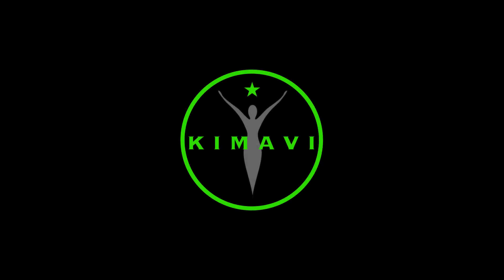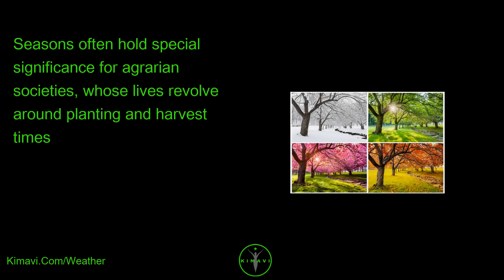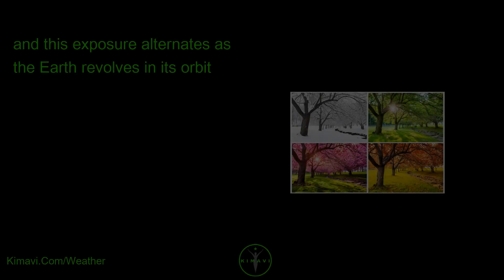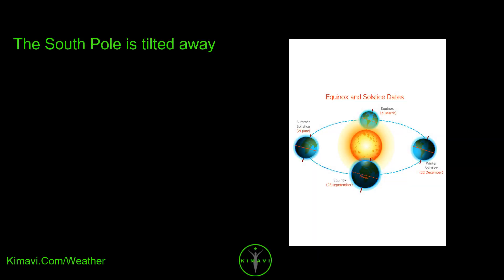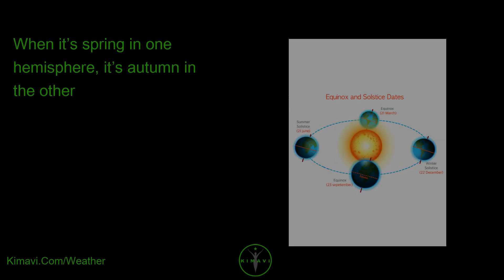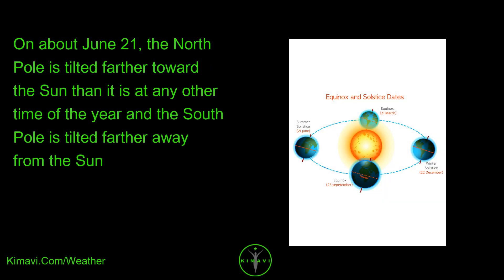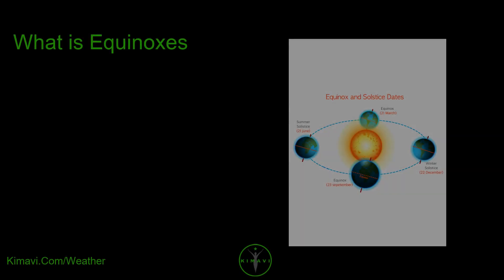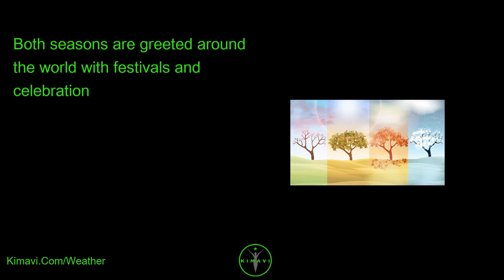What are seasons? Why do we have Spring, Summer, Autumn, Winter? What is Solstices and Equinoxes?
What are seasons? Why do we
have Spring, Summer, Autumn,
Winter? What is Solstices and
Equinoxes?

What are seasons?

A season is a division of the
year marked by changes in
weather, ecology, and the
amount of daylight

Four seasons based on the
Gregorian calendar are
generally recognized: spring,
summer, autumn or fall, and
winter

Many tropical regions have two
seasons: the rainy, wet, or
monsoon season and the dry
season

Seasons often hold special
significance for agrarian
societies, whose lives revolve
around planting and harvest
times

and the change of seasons is
often attended by ritual.The
definition of seasons is also
cultural

In India, from ancient times to
the present day, six seasons or
Ritu based on south Asian
religious or cultural calendars
are recognised and identified
for purposes such as
agriculture and trade

Regardless of the time of year,
the northern and southern
hemispheres always experience
opposite seasons

This is because during summer
or winter, one part of the
planet is more directly exposed
to the rays of the Sun than the
other

and this exposure alternates as
the Earth revolves in its orbit

Why do we have seasons?

The seasons result from the
Earth's axis of rotation being
tilted with respect to its
orbital plane by an angle of
approximately 23.4 degrees

We have seasons because Earth
is tilted! Earth is tilted on
its axis as it orbits around
the Sun

The axis is the imaginary line
that runs between the North
Pole and the South Pole

Earth rotates around this axis

Earth’s tilt means that for
half of the year, the North
Pole is tilted toward the Sun

The South Pole is tilted away

The other half of the year, the
South Pole is tilted toward the
Sun and the North Pole is
tilted away

The North Pole is in the
Northern Hemisphere, the part
of Earth where North America is
found

The South Pole is in the
Southern Hemisphere

When the Northern Hemisphere is
tilted toward the Sun, it gets
more direct sunlight for more
time each day than does the
Southern Hemisphere

This makes the days longer in
the north

The air and the oceans warm in
the sunlight, and the
temperature goes up

These are the months of spring
and summer

When it’s summer in one
hemisphere, it’s winter in
the other

When it’s spring in one
hemisphere, it’s autumn in
the other

If Earth wasn’t tilted, the
sunlight would be the same all
year round

The Sun would rise and set at
the same time each day

There would be no seasons

This is what it’s like near
the equator, the imaginary line
that circles the planet around
its middle

Earth’s tilt has only a small
effect there, so the seasons
change very little

What is Solstices?

There are two solstices every
year, one in June and one in
December

On about June 21, the North
Pole is tilted farther toward
the Sun than it is at any other
time of the year and the South
Pole is tilted farther away
from the Sun

The June solstice is the
beginning of summer in the
Northern Hemisphere

The Northern Hemisphere gets
more sunlight on the June
solstice than on any other day
of the year

On the same day, it’s the
beginning of winter and the
shortest day of the year in the
Southern Hemisphere

On about December 21, the
positions of the North and
South poles are reversed

The December solstice marks the

That’s why Australians can
celebrate Christmas sunbathing
on the beach! The same day
marks the start of winter in
the north

Two times each year, day and
night are the same length all
over the world

These days are called the
equinoxes

The equinoxes mark the
beginnings of spring and fall

They occur on or about March 21
and September 23,

Since ancient times, societies
have celebrated the solstices
and equinoxes to mark the
change of the seasons

Traditionally, crops are
planted with the arrival of
spring

Many crops are harvested with
the onset of fall

Both seasons are greeted around
the world with festivals and
celebration

Equinoxes?

Goodbye, and have a good day

Created by Kimavi. View more at YouTube.Com/Kimavi